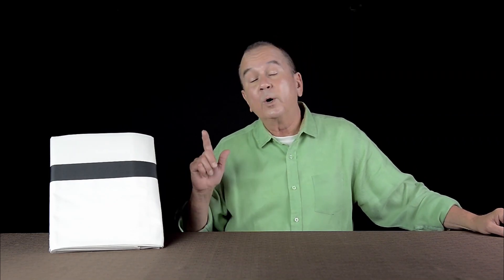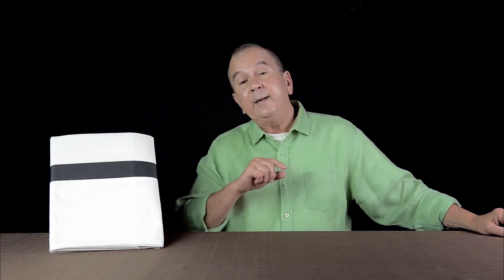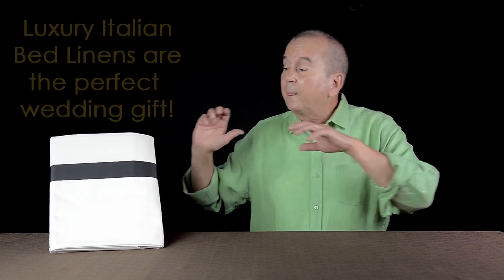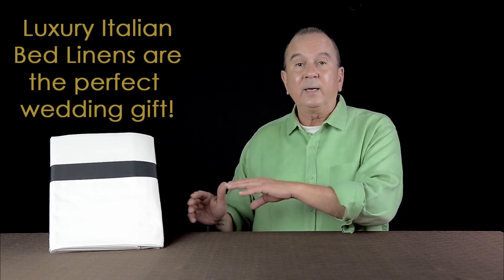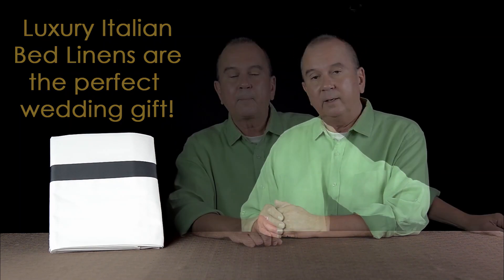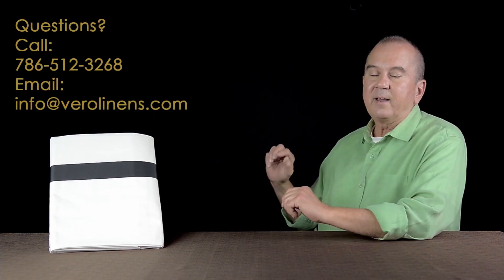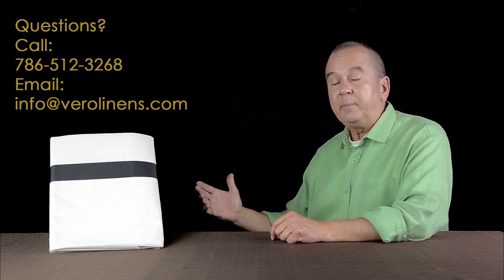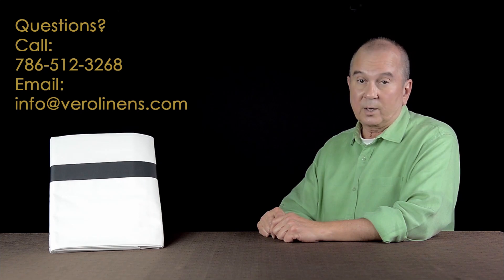Are You Looking for the Perfect Wedding Gift ?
Consider Luxury Italian Bed Linens. In this video, we explain why they may be the perfect gift.
Everyone uses bed sheets, sizing is easy, color selection is easy, they can last up to 10 years or more, they are used every night, they are wonderful to sleep in. And remember the finest bed sheets in the world are made in Italy and at Vero, we make some of Italy's finest.